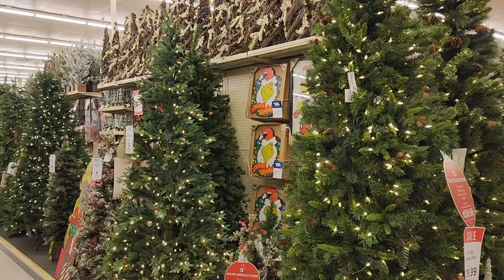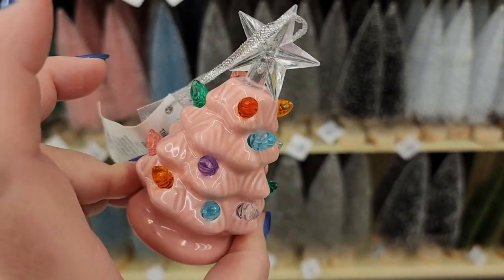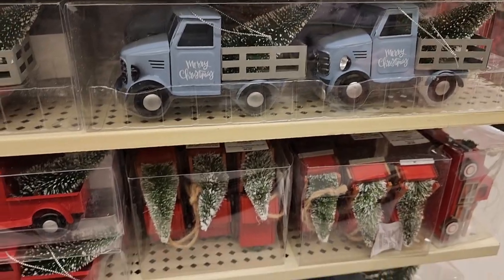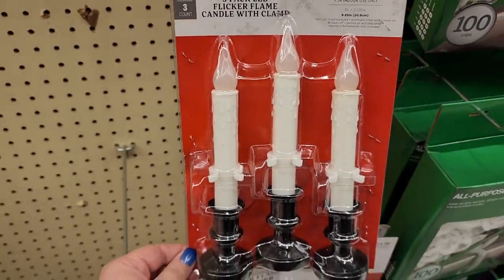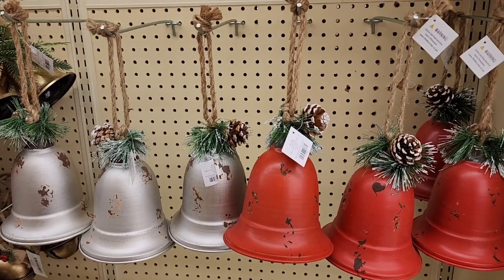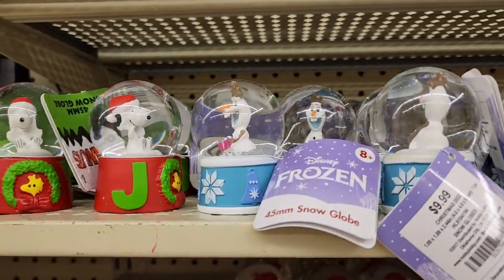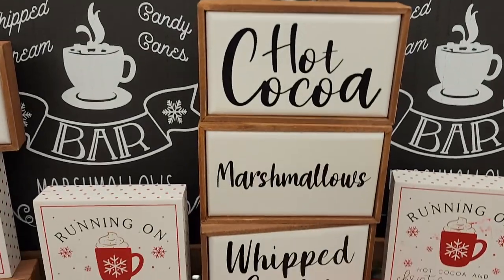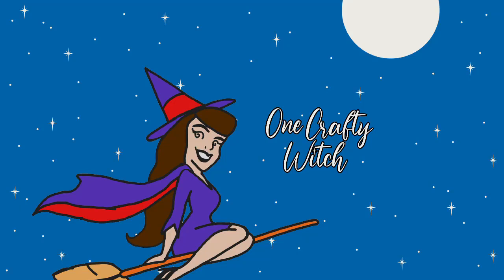HOBBY LOBBY! 🎅 Christmas Decor 🤶 ALL NEW! 🎄 Shop With Me 2022 🎄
🎄Hobby Lobby has been stocking even MORE Christmas items! Check out the new goodies with me. Watch my previous videos for even more items.⬇️

There is so much more fun to be had!